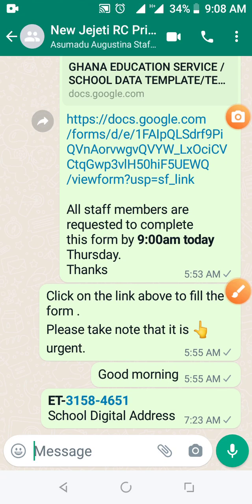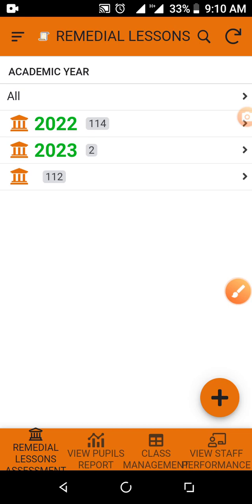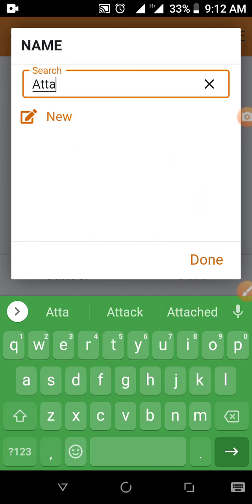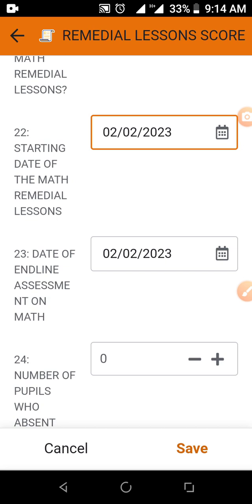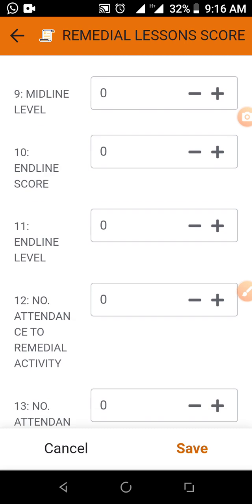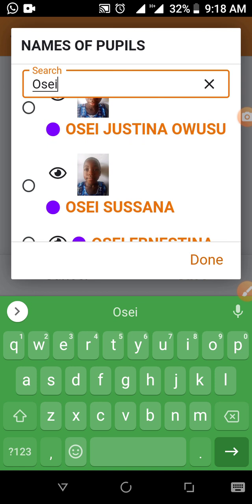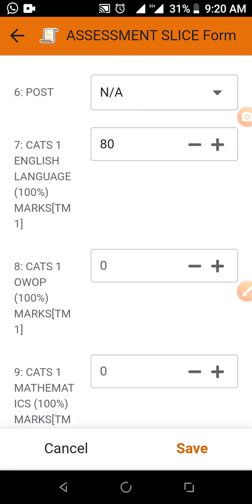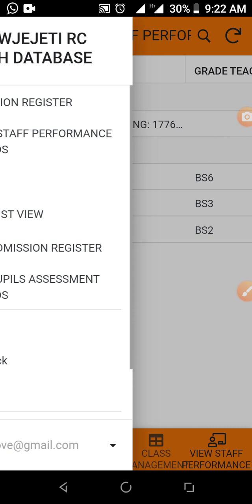How to utilize the new Jejeti RC school database system part 1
Your Comments are also welcomed